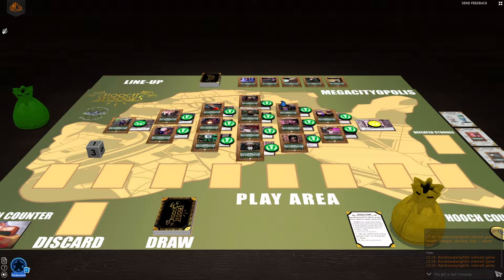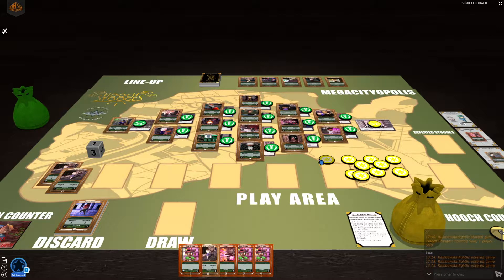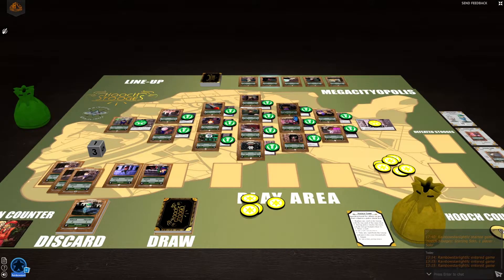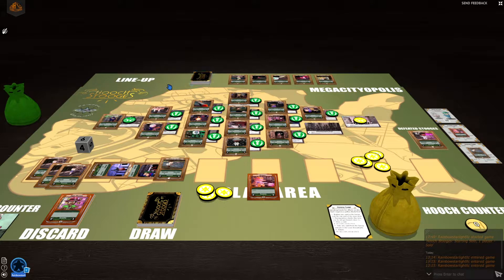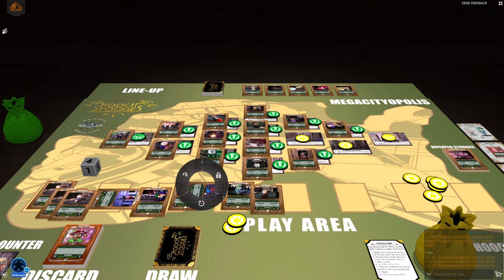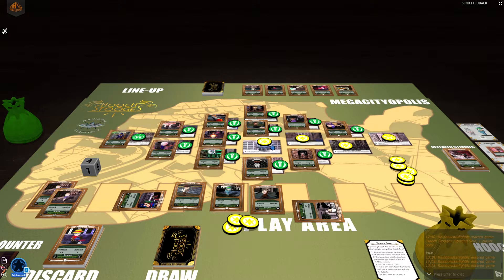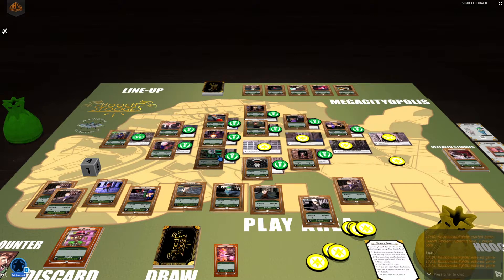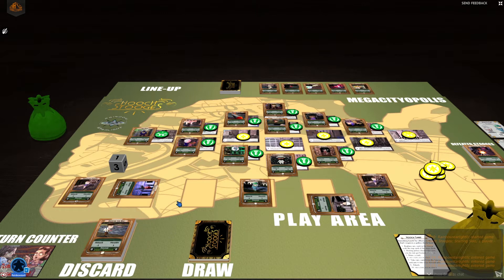How to Play Hooch Stooges Starting Solo on Tabletopia Playthrough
Sam from Rainbow Starlight shows you how to play Hooch Stooges starting solo on Tabletopia Playthrough.